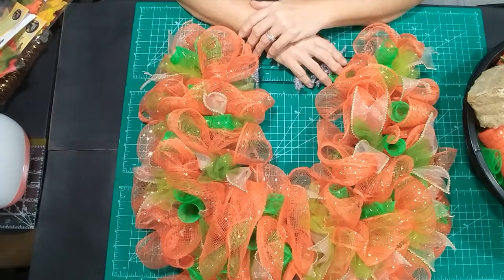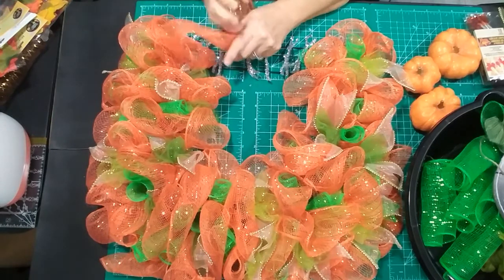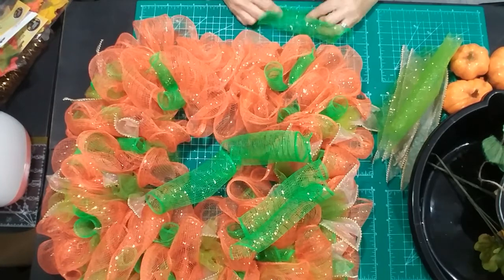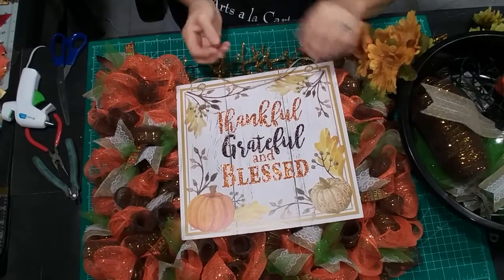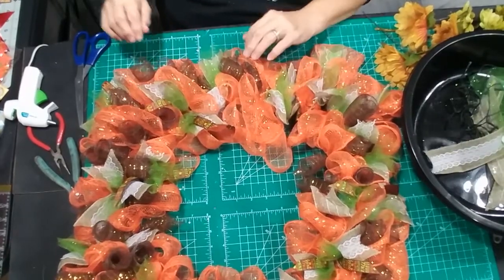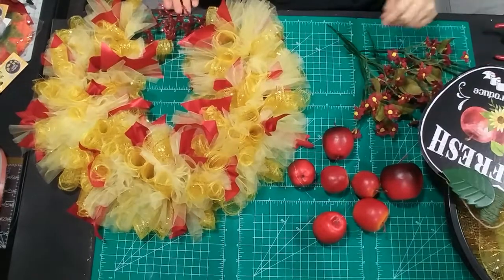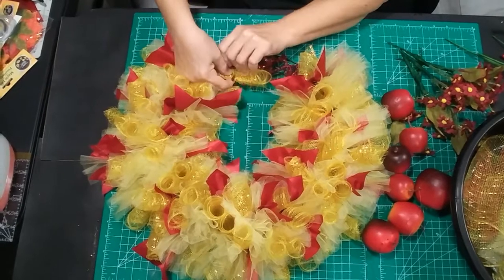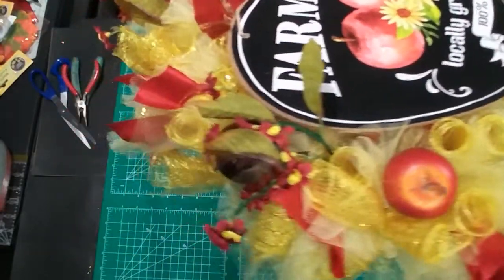Thanksgiving Wreath – even in a pandemic the Holidays are coming!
These really did turn out prettier in person! I wanted to experiment with combining the deco mesh and tulle along with combining different mesh techniques. I will show you have I used the deco “puff” method – along with the curl technique and then added in some softness with the tulle. I really like the combo effect!

Items needed for the project:
• Wreath frames (I used round and square)
• Deco mesh, tulle, and ribbon (for each wreath: I used approx. 4 rolls of the main color, one roll of a contrasting color, and then 2 rolls of a coordinating tulle)
• Pipe cleaners (typically 30 per wreath for the deco mesh and tulle – then another dozen for attaching the lights and decorative items)
• E6000
• Scissors
• Wire and wire cutter
• Focal signs and your choice of embellishments

Directions:
The puff method:
• Attached the pipe cleaners
• Decide how large you want your puffs and add the mesh to the frame
• Add your coordinating ribbon/tulle
• Attach the sign, then the larger embellishments, finally fill in with smaller items
• Attach lights last

For the curl method:
• Cut the mesh (I cut approx. 8” - 10” lengths)
• Add pipe cleaners to the frame (staggering as you go)
• Roll deco mesh and add to the wreath frame
• Add tulle throughout design
• Attach lights last

They were fun to make and I learned a few new things along the way.

I hope this video inspires you to create your own holiday decor. Please post your questions in the comment section.

Until next time, Happy Crafting! Jamie at JamiesArtsalaCartes .